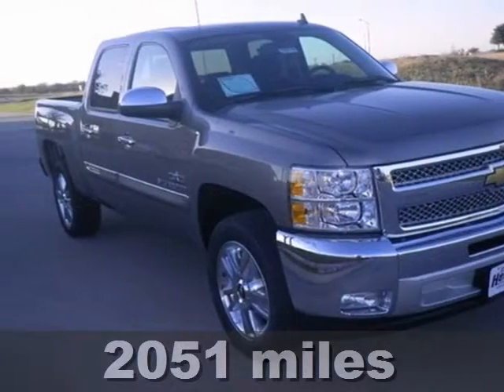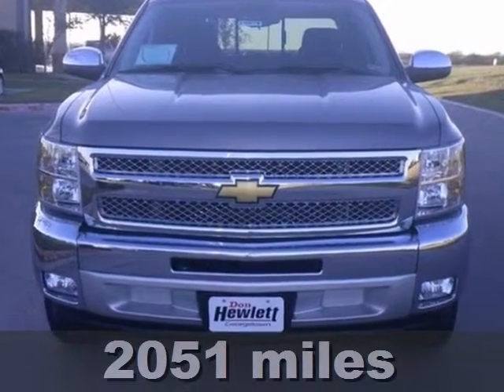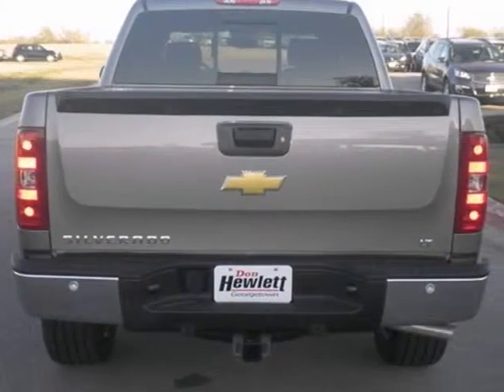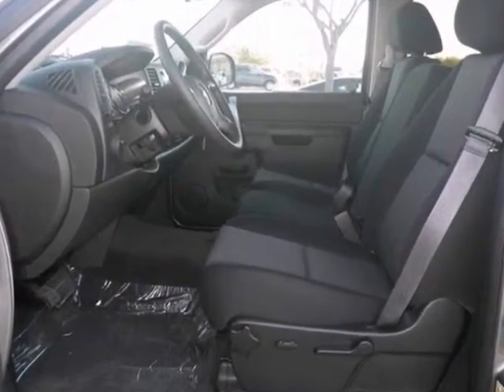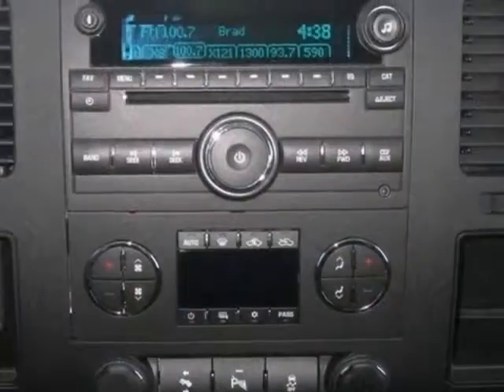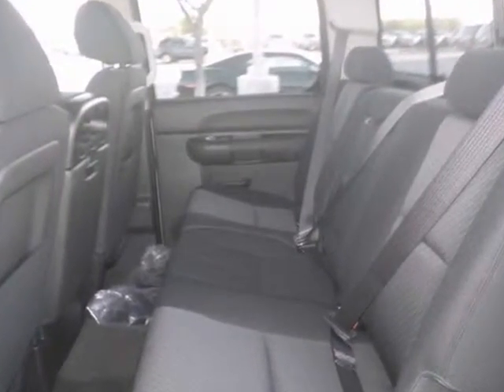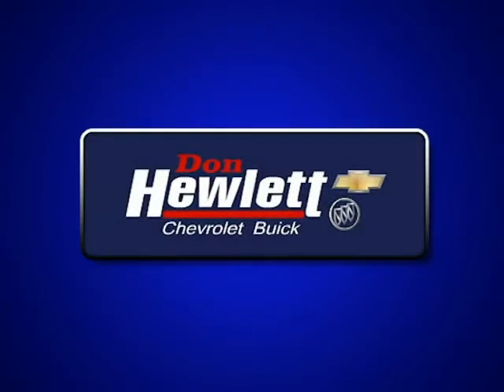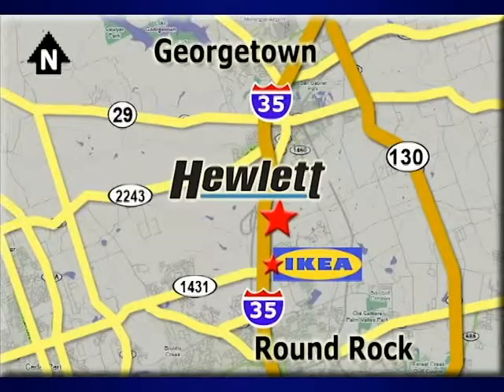2013 Chevrolet Silverado 1500 Austin Round-Rock Georgetown, TX #130874 - SOLD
Year: 2013
Make: Chevrolet
Model: Silverado 1500
Trim: LT
Engine: 5.3L V8
Transmission: Automatic 6-Speed
Color: Graystone Metallic
Interior: Ebony w/Premium Cloth Seat Trim
Stock #: 130874